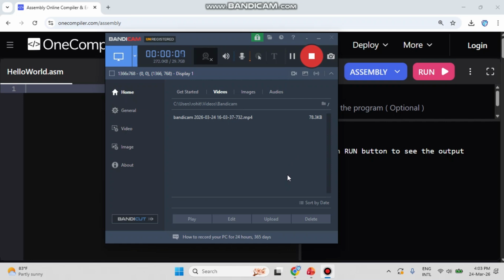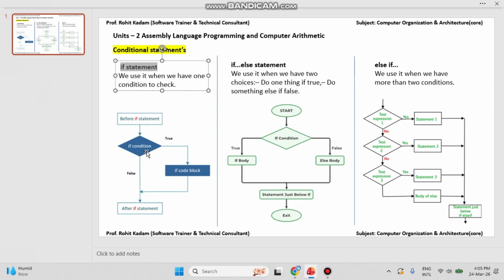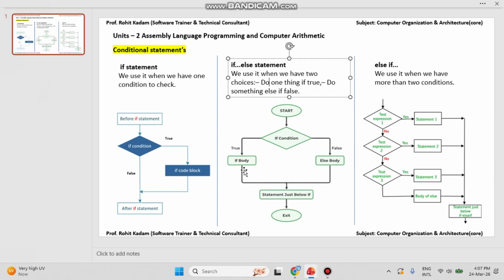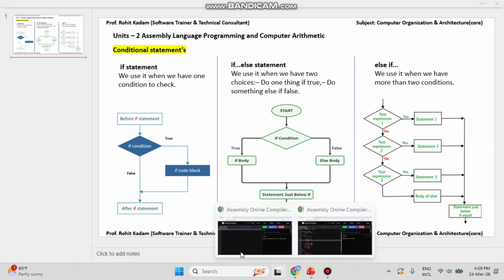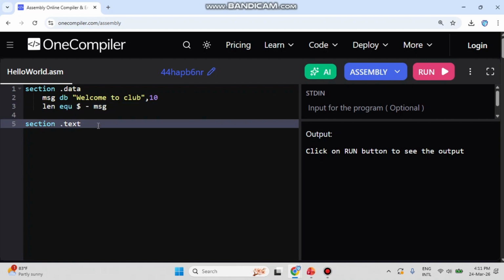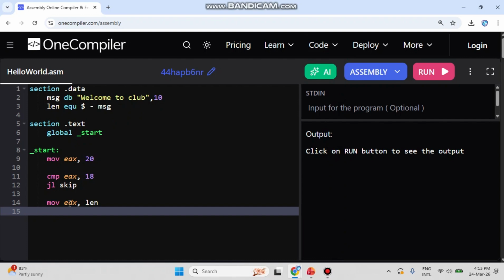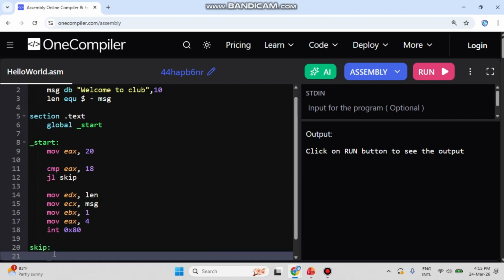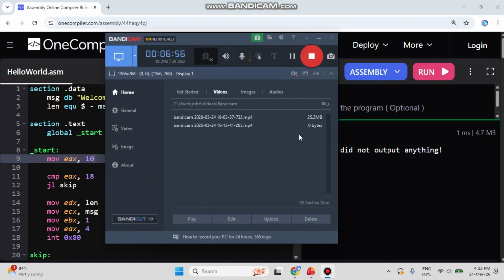Assembly Programming Language Tutorial for Beginners Part - 6 | Step-by-Step Guide| Prof Rohit Kadam